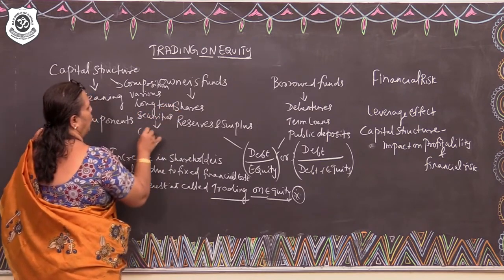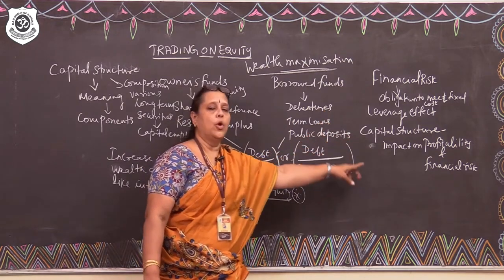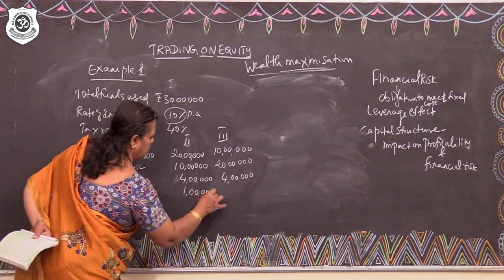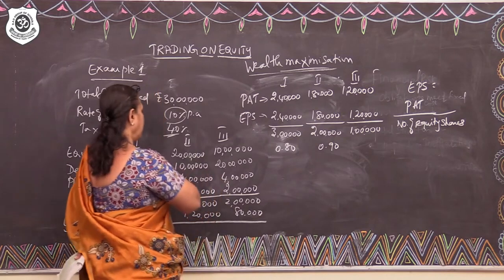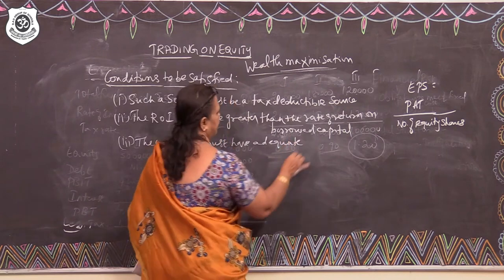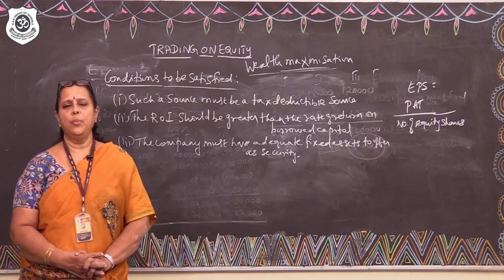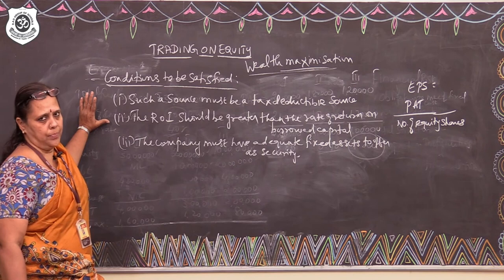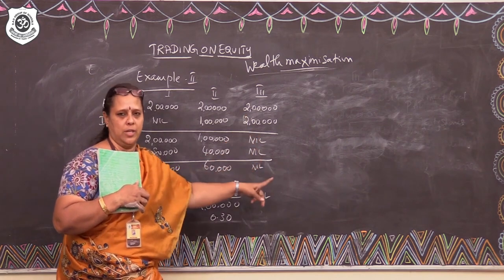Class XII CBSE Business Studies Ch09 Financial Management 04 Trading On Equity